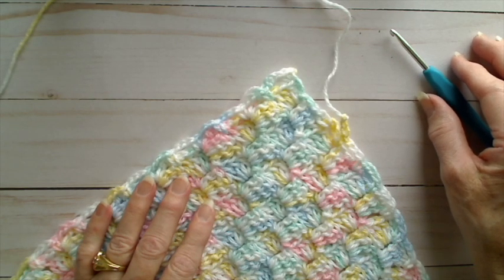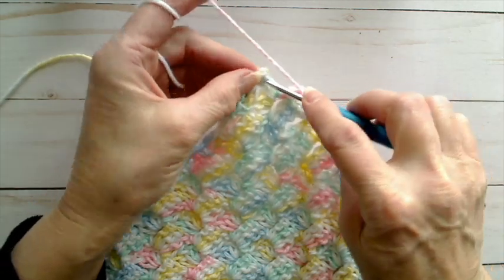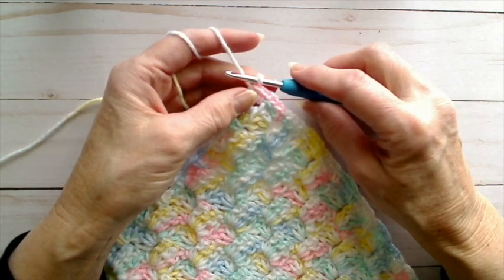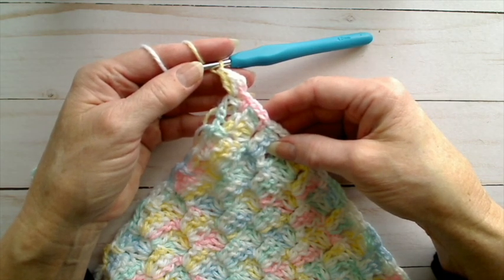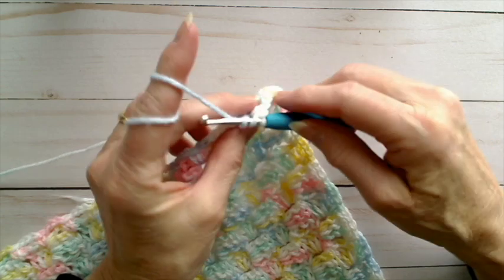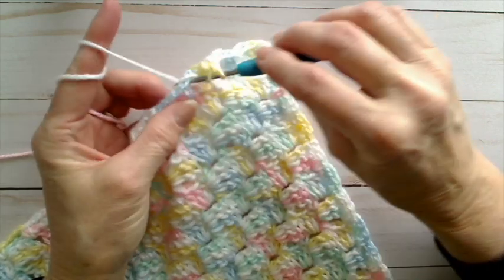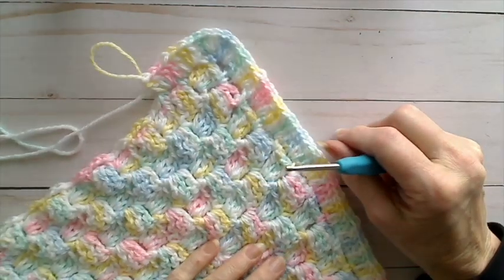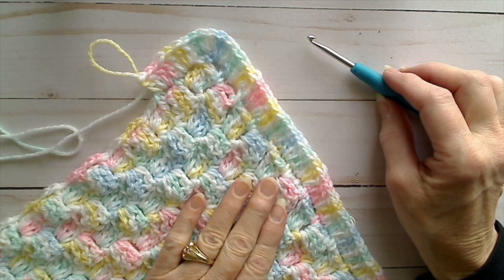Day 4 of The Spring Pastels C2C Baby Blanket CAL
This video will go through the Round 2 border for the blanket.